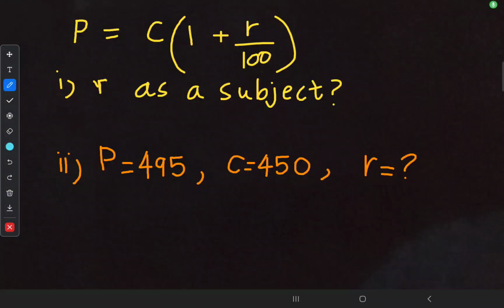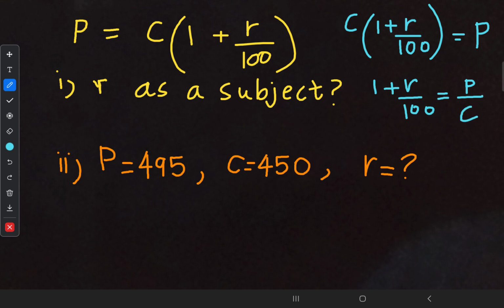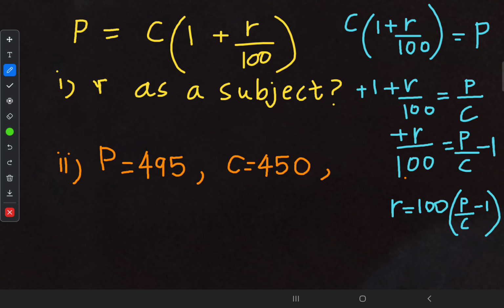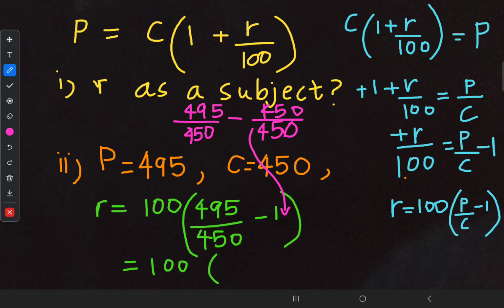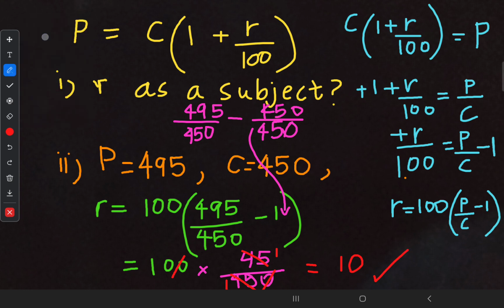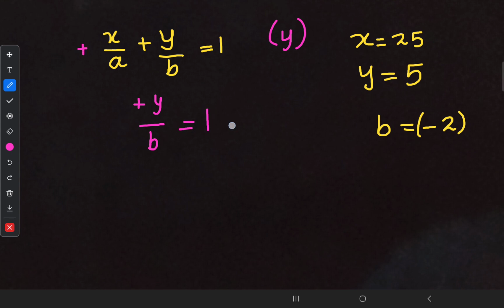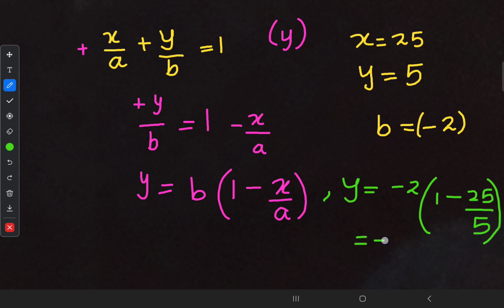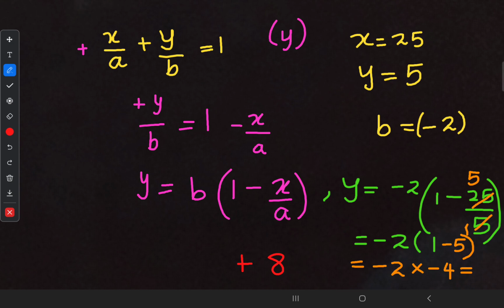Formula ✨️ | Substitution 🔵🗨 Grade 9